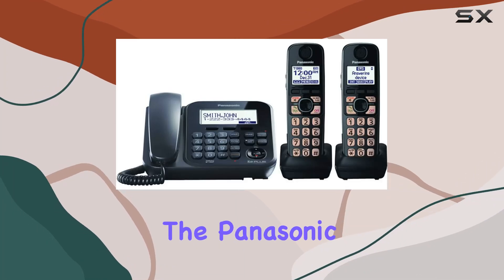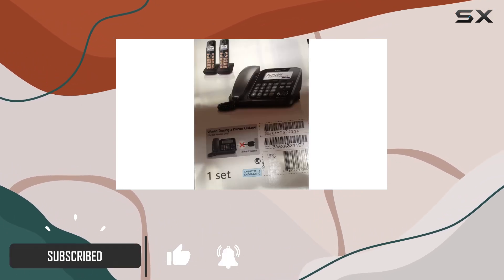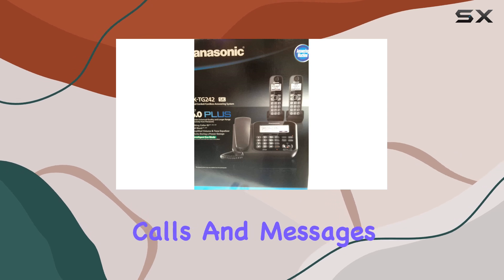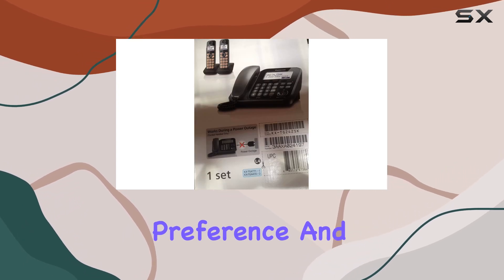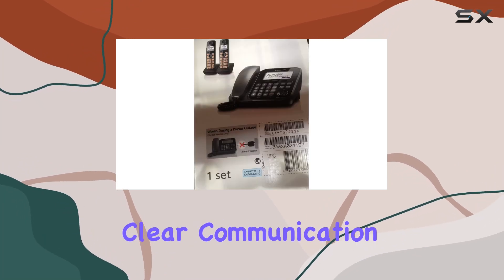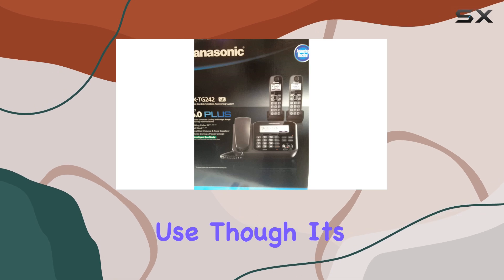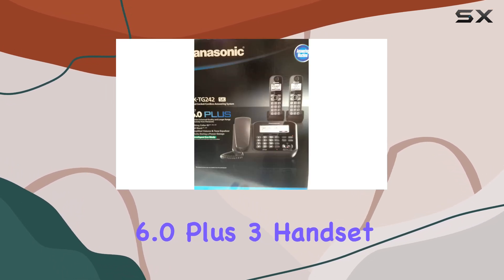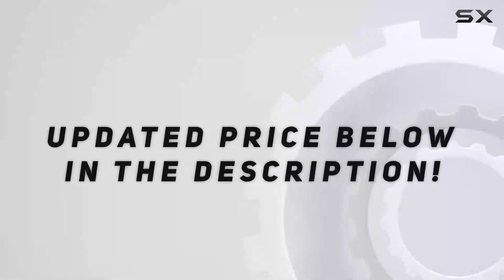Panasonic DECT 6.0 Plus 3 Handset KX-TG242SK - The Best Cordless Phone for Home?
0:00 Intro
0:06 Review

Things that we mentioned in this video:
Panasonic Dect 6.0 Plus : B00BUCQJDO